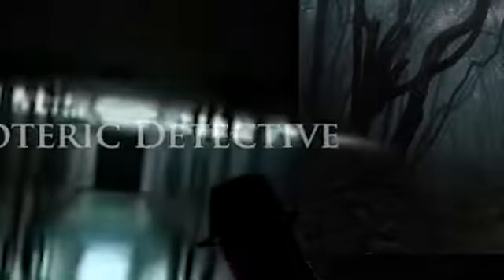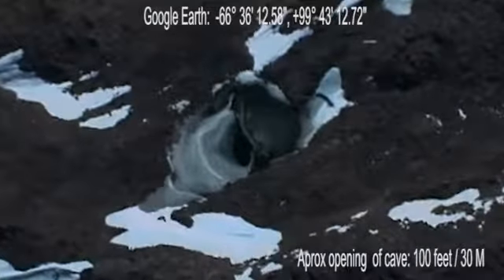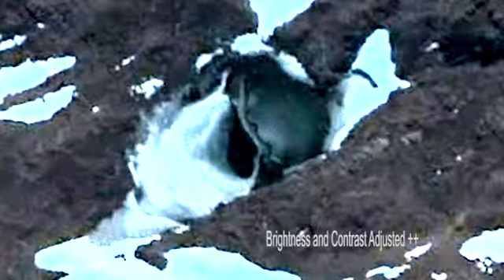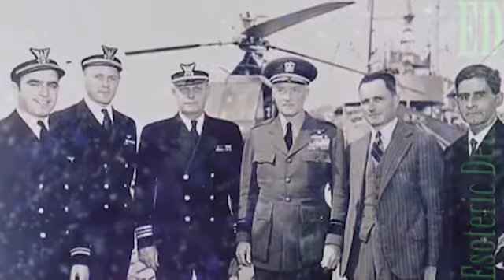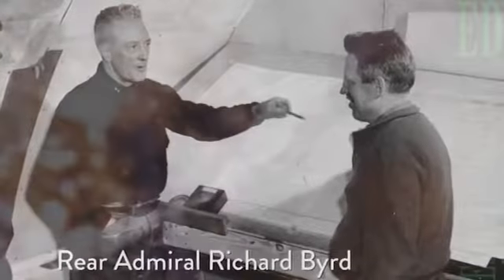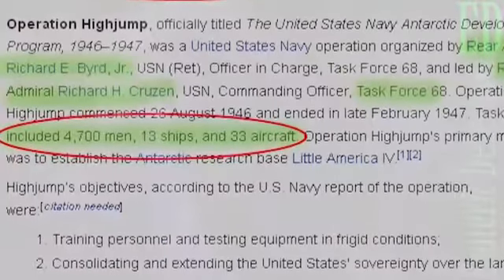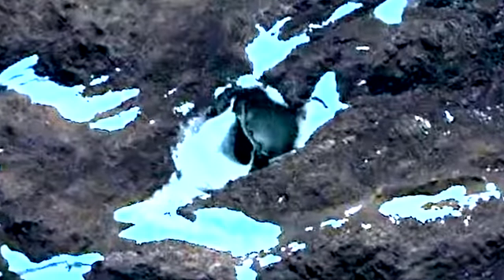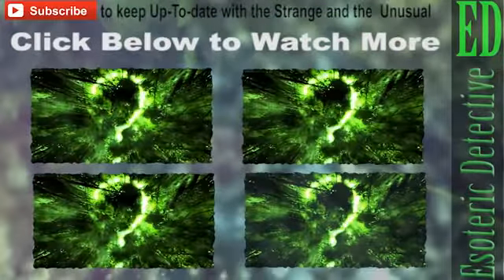Secret base or Crashed UFO found in Antarctica on Google Earth?